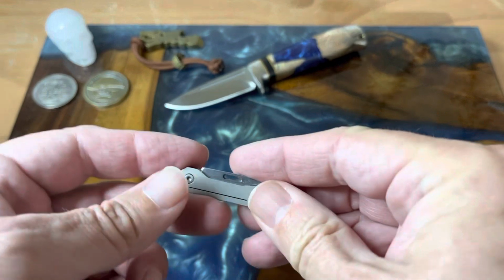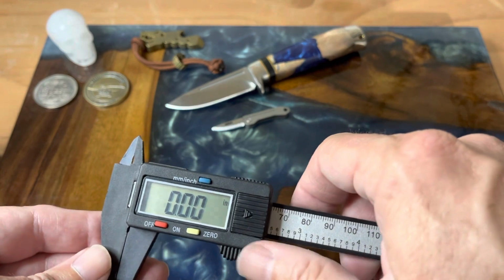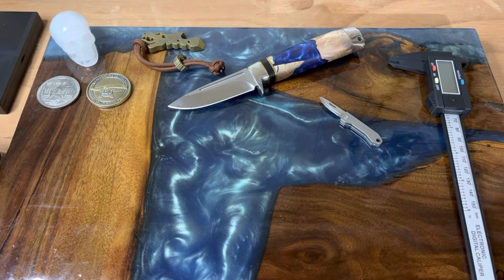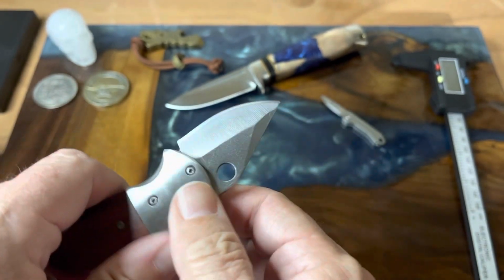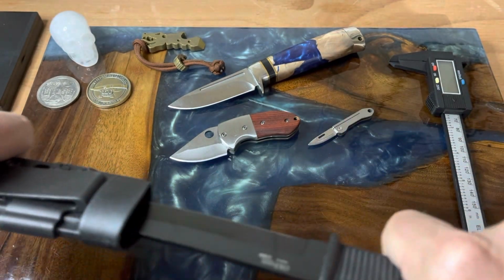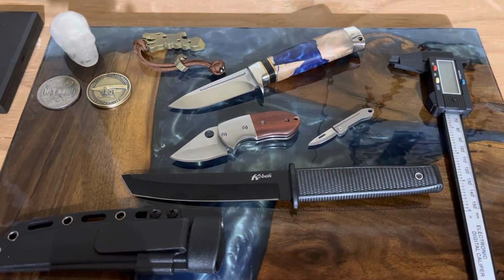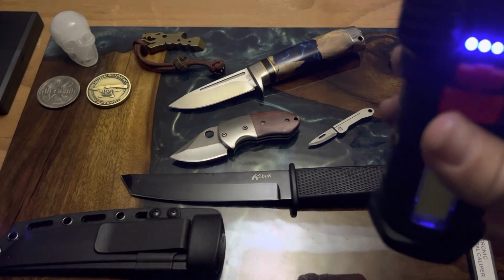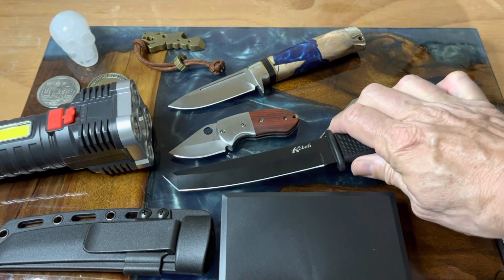Temu Haul For A Knife Guy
Today we look at my first Temu haul. I purchased some knife and edc stuff and it’s not too bad.

Purchase Schrade, Old Timer, Uncle Henry and Imperial knives in the U.K.